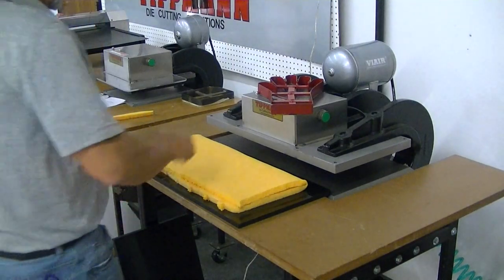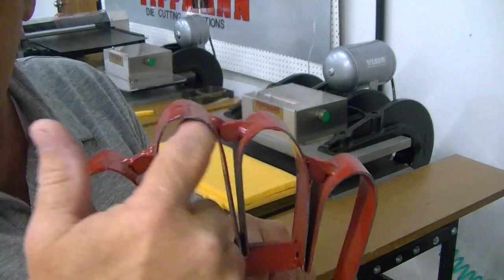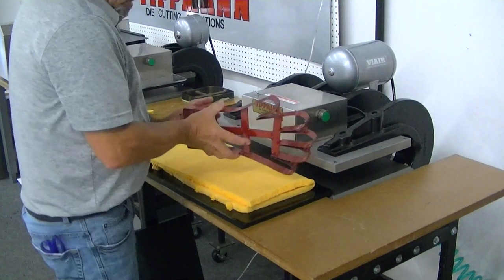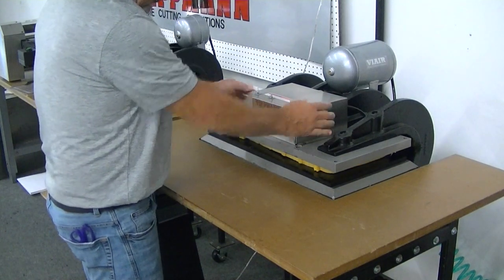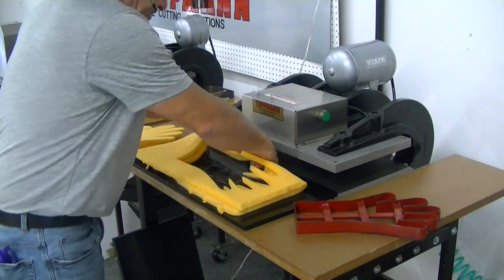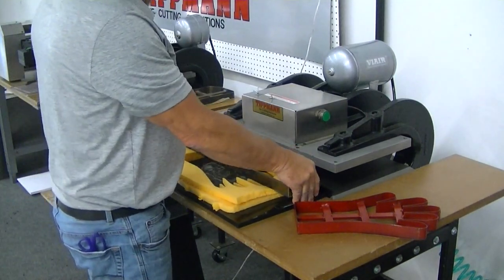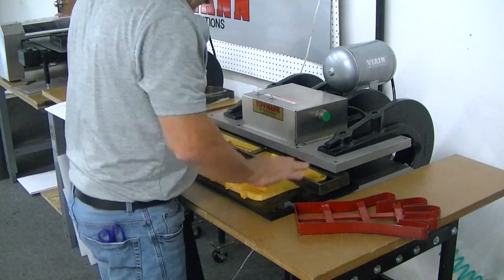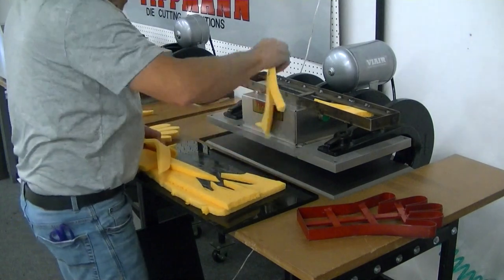Cutting 1" foam on the 1500 with a 1.25" clicker die...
Don Demonstrates the cutting ability of the 1500 press cutting Thick foam..with a 1.25" clicker die..